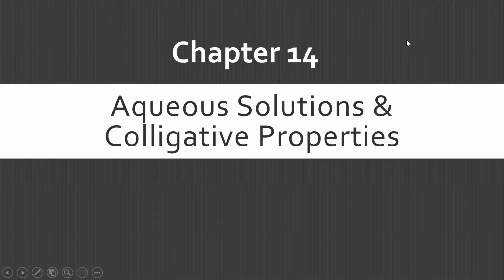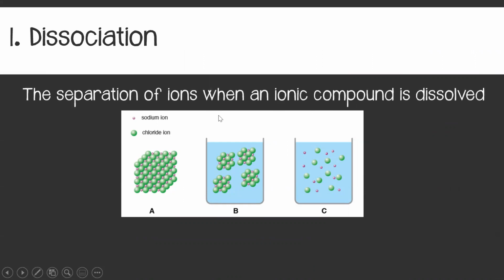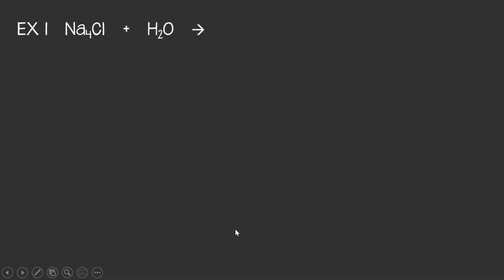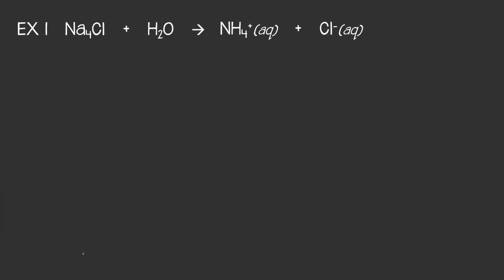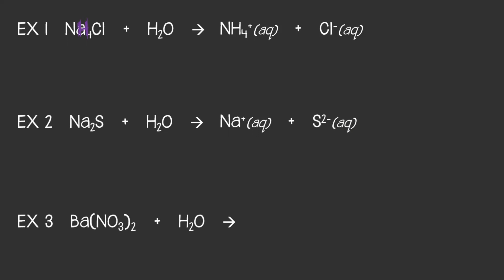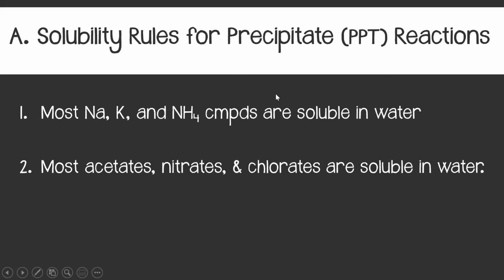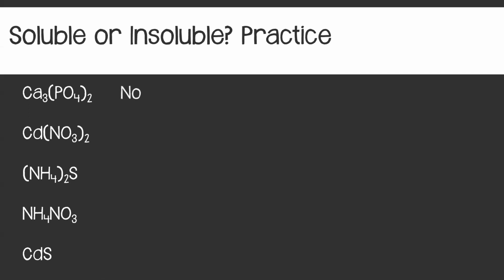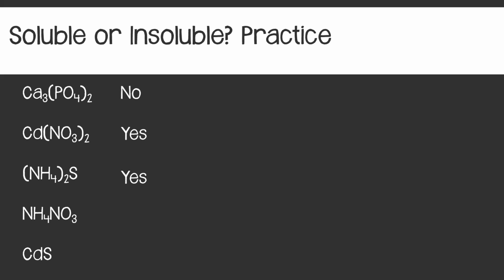Chapter 14.1 - Dissociation & Solubility Rules for PPT Reactions